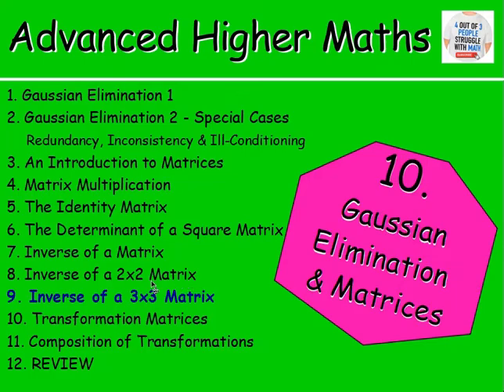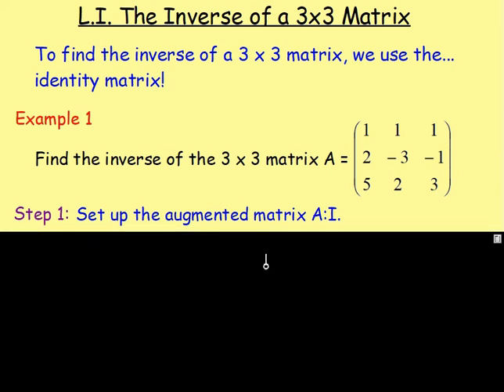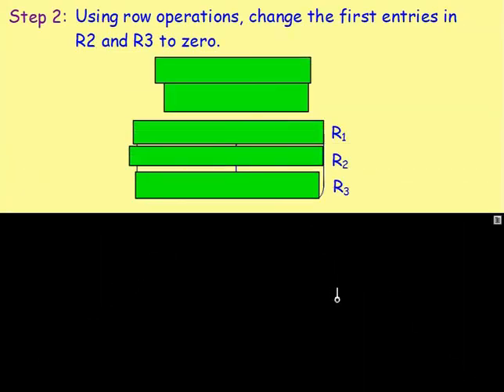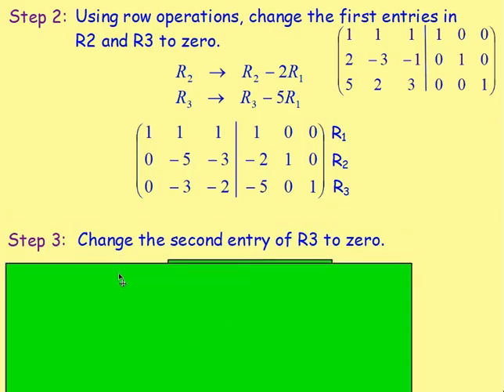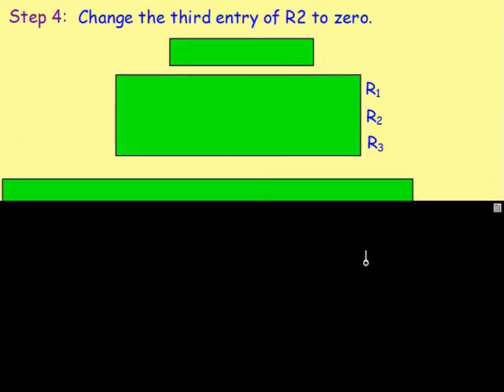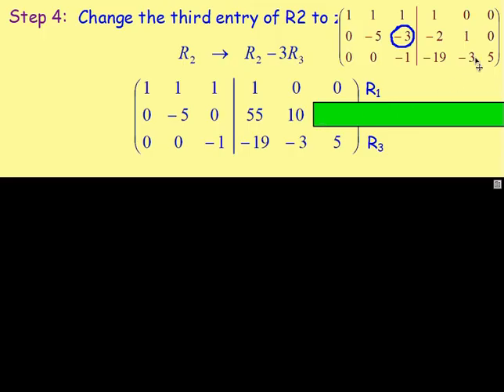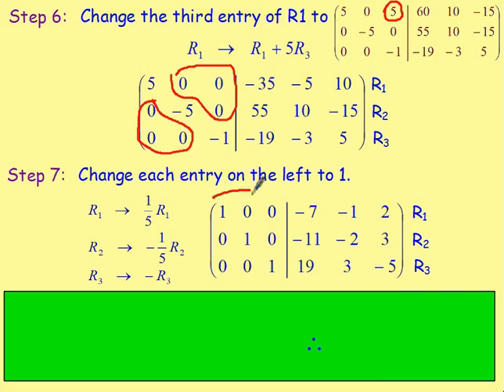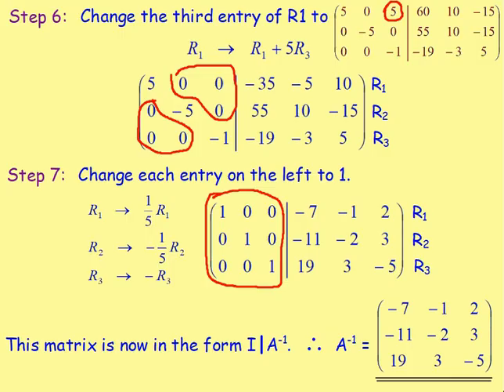10.9 Matrices 9: The Inverse of a 3x3 Matrix - Advanced Higher Maths Lessons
Here is Advanced Higher Maths, Chapter 10 – Gaussian Elimination & Matrices
Lesson 9 of 12 : The Inverse of a 3x3 Matrix Using Row Operations

130 videos have now been uploaded to guide you through the Advanced Higher Maths course and each video includes an explanation along with plenty of worked examples to help you gain a solid understanding. Here is a list of both the chapters and the individual lessons to allow you to target specific outcomes.

CHAPTERS
1. Partial Fractions
2. Differentiation
3. Integration
4. Differential Equations
5. Binomial Theorem
6. Sequences & Series
7. Proof by Induction
8. Functions & Graphs
9. Applications of Calculus
10. Gaussian Elimination & Matrices
11. Vectors
12. Complex Numbers
13. Euclidean Algorithm
14. Proofs

LESSONS

1. PARTIAL FRACTIONS
1. PF1: Distinct Linear Factors
2. PF2: Repeated Linear Factors
3. PF3: Irreducible Quadratic
4. Algebraic Long Division
5. Improper Rational Functions

2. DIFFERENTIATION
1. From First Principles
2. Product Rule
3. Quotient Rule
4. Trig. Terms
5. ‘e’
6. Ln(x)
7. Higher Derivatives
8. Inverse Trig. Functions
9. Implicit Diff 1
10. Implicit Diff 2: Equation of a Tangent
11. Implicit Diff 3: Second Derivatives
12. Logarithmic Diff
13. Parametric Diff 1
14. Parametric Diff 2: Eqn of a Tangent
15. Parametric Diff 3: Second Derivatives
16. Parametric Diff 4: Objects in Motion

3. INTEGRATION
1. Standard Integrals
2. ex
3. Ln(x)
4. Trig. Functions
5. Int by Sub 1
6. Int by Sub 2: Fractions
7. Int by Sub 3: Manipulation
8. Int by Sub 4: Definite Integrals
9. Int by Sub 5: √(a^2- x^2 )
10. Int by Sub 6: Substitution Not Given
11. Inverse Trig. Functions
12. Int using Partial Fractions 1
13. Int using Partial Fractions 2: Algebraic Long Division
14. Int by Parts 1
15. Int by Parts 2: Harder Examples

4. DIFFERENTIAL EQUATIONS
1. Sep the Variables 1
2. Sep the Variables 2: Using Logs and Exponentials
3. Sep the Variables 3: The Particular Solution
4. Sep the Variables 4: Mathematical Models
5. 1st Order Diff Eqn 1
6. 1st Order Diff Eqn 2: The Particular Solution
7. 2nd Order Diff Eqn 1: Homogeneous
8. 2nd Order Diff Eqn 2: Homogeneous – The Particular Solution
9. 2nd Order Diff Eqn 3: Non-Homogeneous
10. 2nd Order Diff Eqn 4: Non-Homogeneous – The Particular Solution
11. 2nd Order Diff Eqn 5: Amended Particular Integral

5. BINOMIAL THEOREM
1. Factorials
2. Binomial Coefficients
3. Binomial Theorem / Expanding (x + y)n
4. Finding Coefficients

6. SEQUENCES & SERIES
1. Sigma Notation
2. The Sum of a Series with Partial Fractions
3. The Method of Differences
4. Summation Formulae
5. Arithmetic Sequences
6. The Sum of an Arithmetic Sequence
7. Geometric Sequences
8. The Sum of a Geometric Sequence
9. Sum to Infinity
10. MacLaurin Series 1
11. MacLaurin Series 2: Harder Examples

7. PROOF BY INDUCTION
1. Standard Examples
2. Harder Examples

8. FUNCTIONS & GRAPHS
1. Sketching Rational Functions
2. Sketching Imp Rational Functions 1
3. Sketching Imp Rational Functions 2 (Stat Points Required)
4. Sketching the Modulus Function
5. Odd and Even Functions
6. Stationary Points Using the Second Derivative
7. Points of Inflection

9. APPLICATIONS OF CALCULUS
1. Displacement, Velocity and Acceleration
2. Related Rates of Change 1 – Exp Defined Rates
3. Related Rates of Change 2 – Imp Defined Rates
4. The Area Between a Curve & the y-axis
5. Volumes of Solids of Revolution 1 X-axis
6. Volumes of Solids of Revolution 2 Y-axis

10. GAUSSIAN ELIMINATION & MATRICES
1. GE 1
2. GE 2 - Special Cases (Redundancy, Inconsistency & Ill-Conditioning)
3. An Introduction to Matrices
4. Matrix Multiplication
5. The Identity Matrix
6. The Determinant of a Square Matrix
7. Inverse of a Matrix
8. Inverse of a 2x2 Matrix
9. Inverse of a 3x3 Matrix
10. Transformation Matrices
11. Composition of Transformations

11. VECTORS
1. Eqn of a Line : Symmetric Form
2. Eqn of a Line : Parametric Form
3. The Intersection of 2 Lines
4. The Angle Between 2 Lines
5. The Eqn of a Plane
6. The Vector Product
7. The Angle Between Two Planes
8. Line & Plane Intersection Point
9. The Angle Between a Line & a Plane
10. The Intersection of Planes
11. The Shortest Dist from a Point to a Line
12. The Shortest Dist from a Point to a Plane

12. COMPLEX NUMBERS
1. Introduction: Add/Subtract/Multiply/Divide
2. Polynomial Equations
3. Polar Form 1: Argand Diagram, Modulus & Argument
4. Polar Form 2: Multiplication & Division
5. De Moivre's Theorem
6. Roots of Complex Numbers
7. Trig. Identities
8. Locus in the Complex Plane

13. EUCLIDEAN ALGORITHM
1. Number Bases (Division Algorithm)
2. EA1: The Greatest Common Divisor
3. EA2: Expressing the GCD in Terms of a and b

14. PROOFS
1. Disproof by Counter Example
2. Direct Proof
3. Negation Statements
4. By Contradiction
5. By Contrapositive